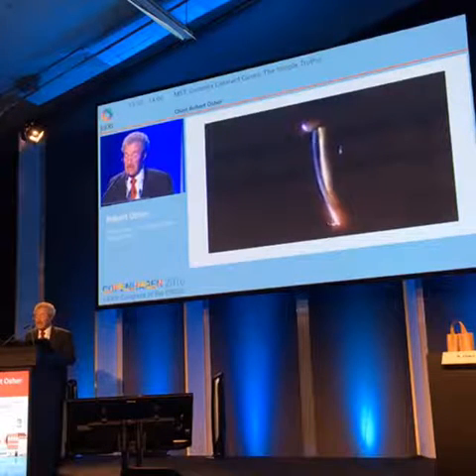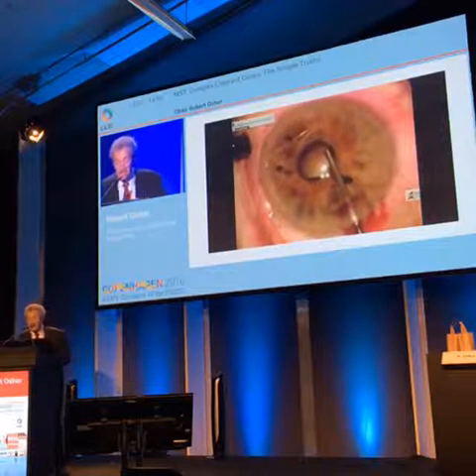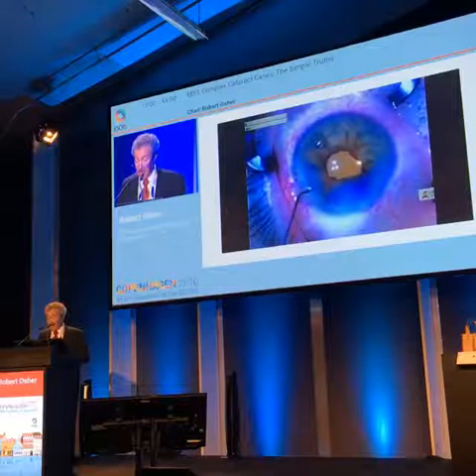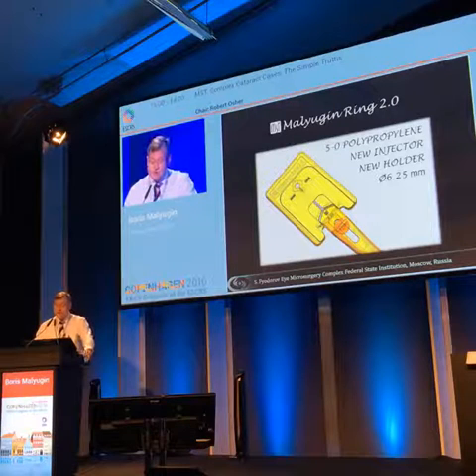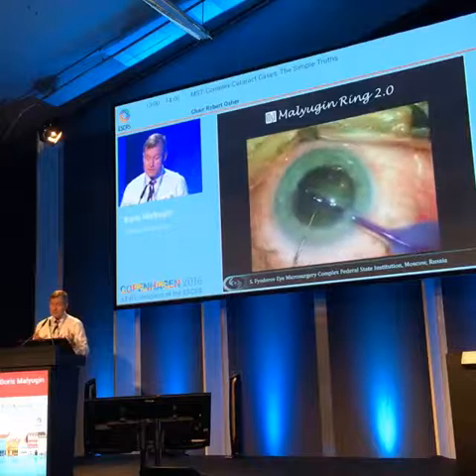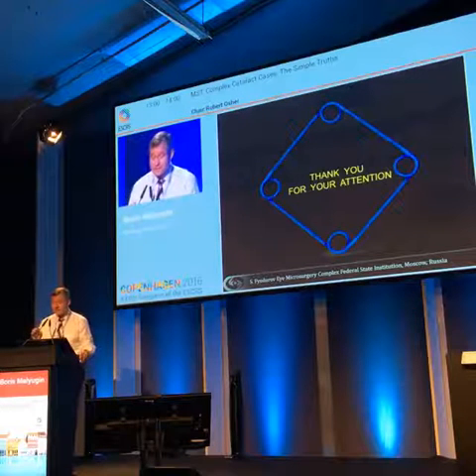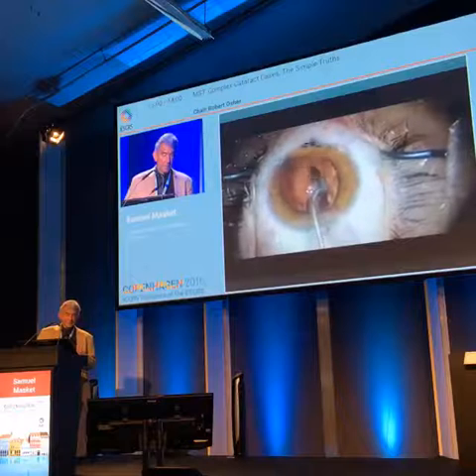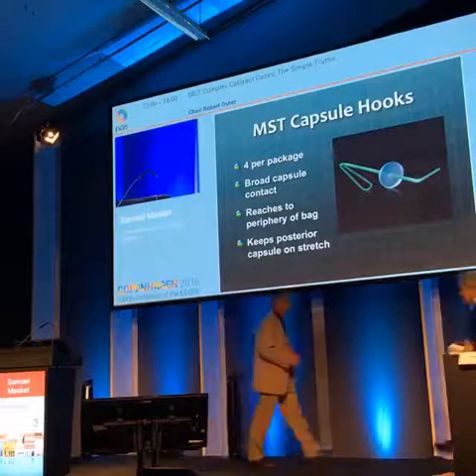MST Symposium: Complex Cataract Cases - The Simple Truths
ESCRS 2016 Copenhagen
New products from MicroSurgical technology